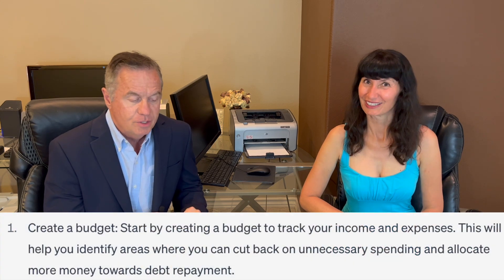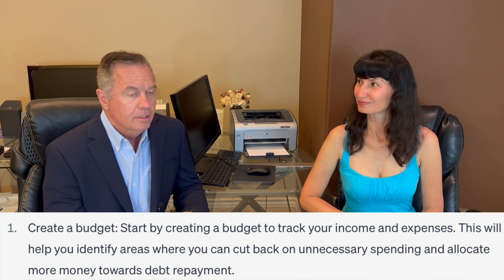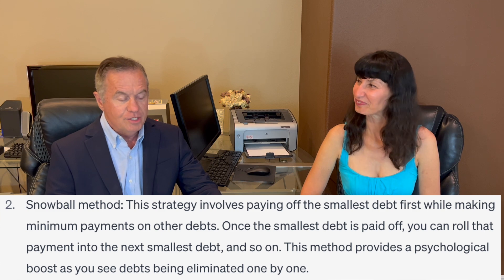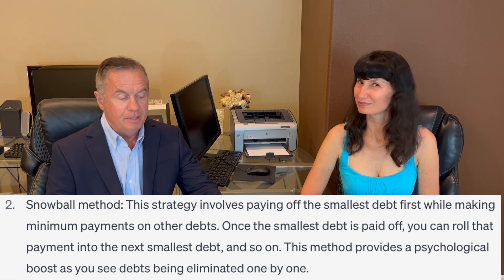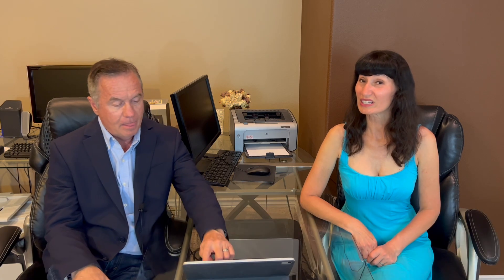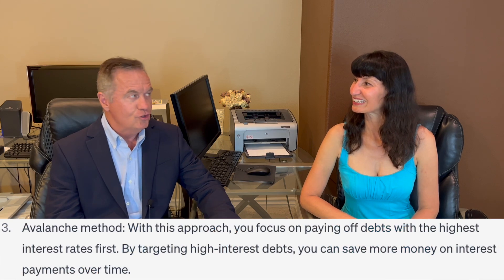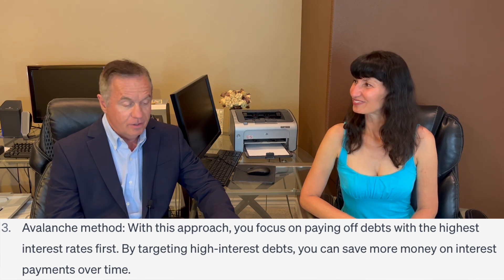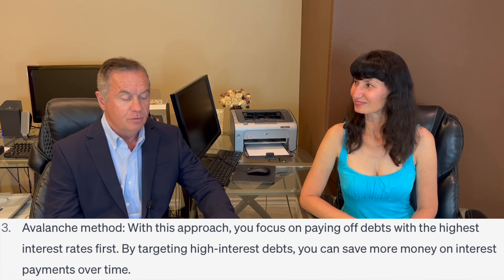Tips to PAY OFF a Loan Early!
How to pay off your credit card, student loans and car loans faster!  We give some tips that will help anybody that's struggling with paying off debt some techniques to pay off their loans faster.

Increase your monthly payments: Paying more than the minimum amount due each month will help you pay off the loan faster. Even a small increase can make a significant difference over time.

Make bi-weekly payments: Instead of making monthly payments, consider switching to bi-weekly payments. Since there are 52 weeks in a year, you'll end up making 26 half-payments (equivalent to 13 full payments) instead of the usual 12 payments. This method can help you pay off the loan quicker and save on interest.

Round up your payments: When making your monthly payments, round up to the nearest whole number. For example, if your monthly payment is $275, consider paying $300. The extra amount will go towards reducing the principal, helping you pay off the loan faster.

Allocate windfalls towards the loan: If you receive any unexpected income, such as a tax refund, bonus, or inheritance, consider using a portion or all of it to pay down your loan. Applying windfalls directly to the principal can have a substantial impact on reducing the loan balance.

Cut expenses and increase income: Review your budget to identify areas where you can cut back on expenses. By reducing unnecessary spending, you'll free up more money to put towards loan repayment. Additionally, consider finding ways to increase your income, such as taking on a part-time job or freelancing, to accelerate your loan payoff.

Refinance the loan: If you have a high-interest loan, refinancing can be an option. Look for opportunities to secure a loan with a lower interest rate. By doing so, you can save money on interest and potentially shorten the repayment term.

Prioritize extra payments: If you have multiple loans, prioritize your extra payments. Start by paying off the loan with the highest interest rate or the smallest balance. Once that loan is paid off, redirect the extra payment amount towards the next loan, and so on. This method is known as the "debt avalanche" or "debt snowball" strategy.

Remember to review the terms of your loan and check for any prepayment penalties or restrictions. Additionally, it's always advisable to consult with a financial advisor or loan specialist to explore the best strategies tailored to your specific situation.